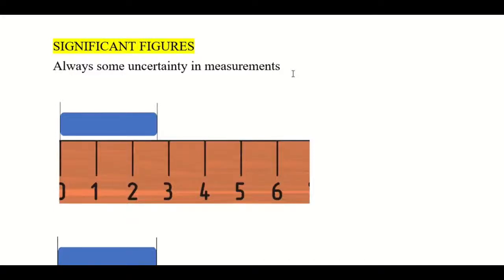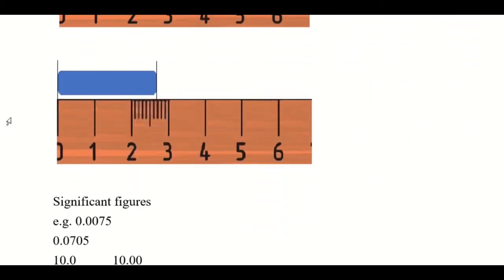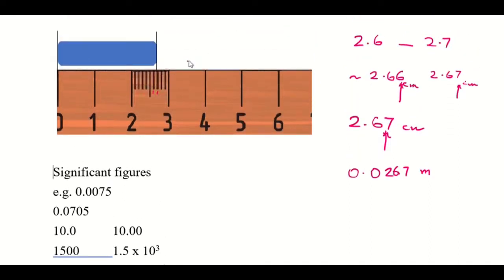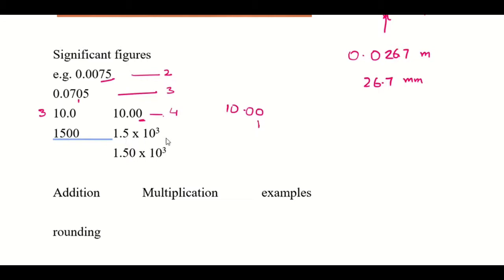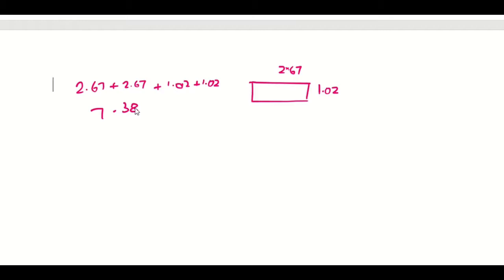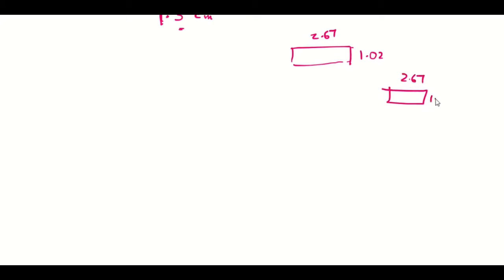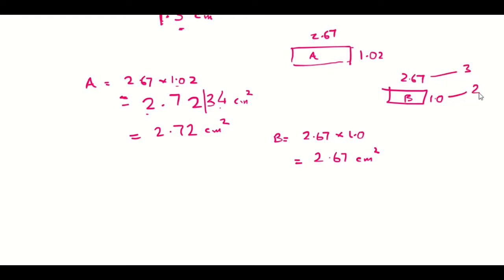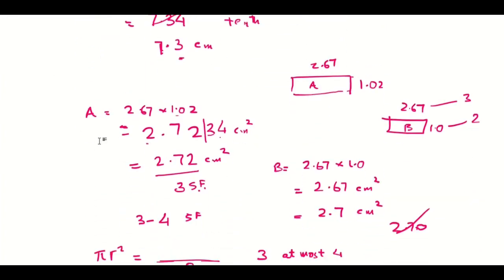Intro 4of4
Significant Figures